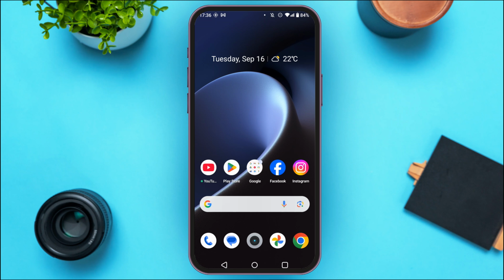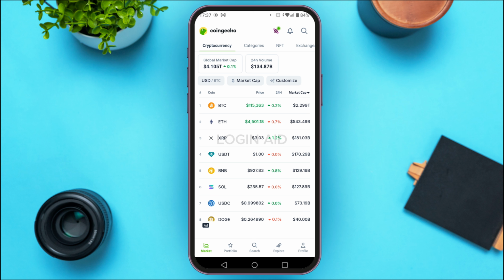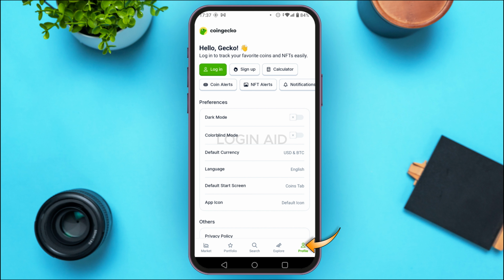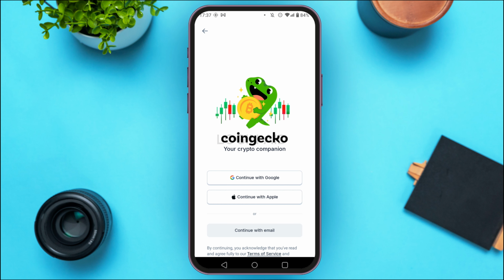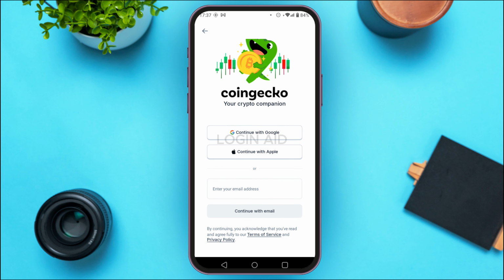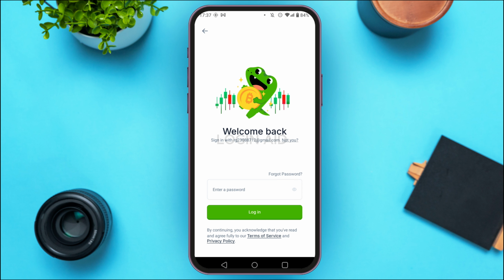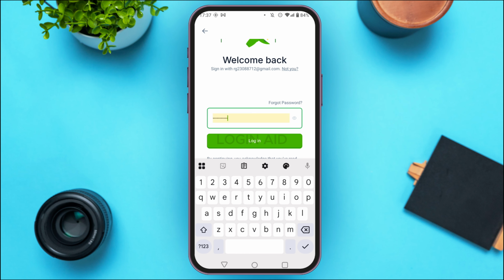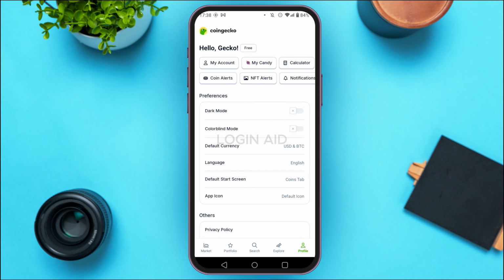Login To CoinGecko App | CoinGecko Sign In Guide 2025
Trying to log in to the CoinGecko app? In this tutorial, you’ll learn how to access your CoinGecko account from the official mobile app. We’ll cover entering your email and password, signing in with Google/Apple ID, and using two-factor authentication for extra security if available.